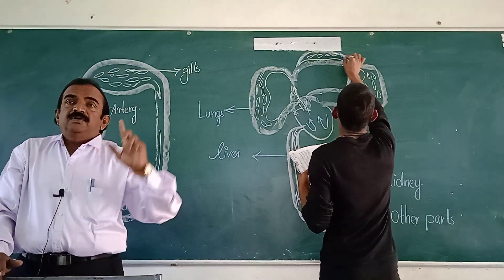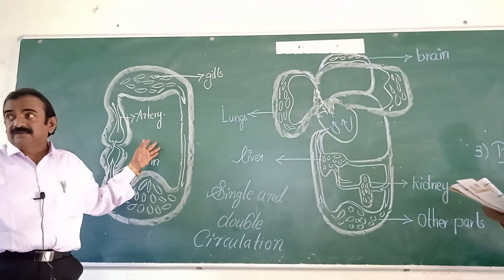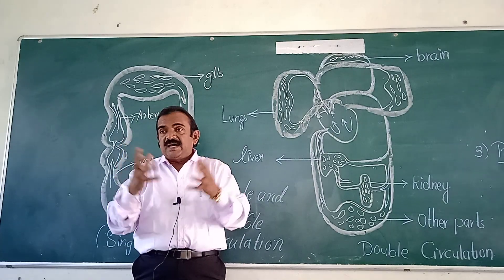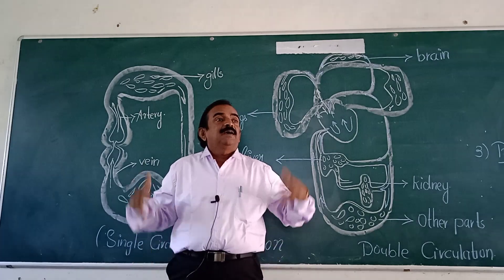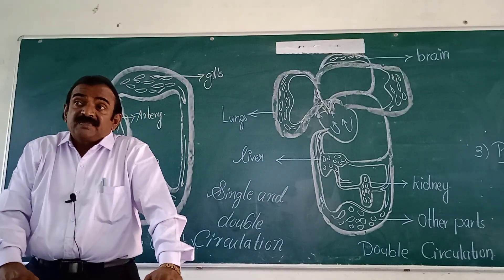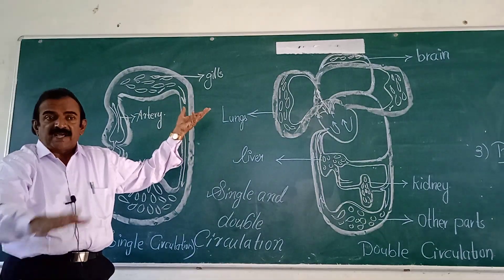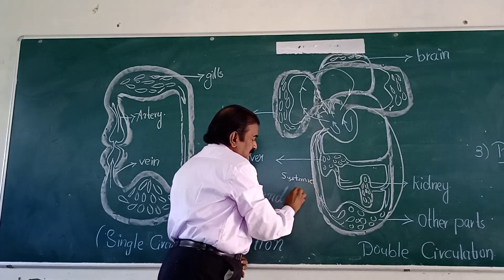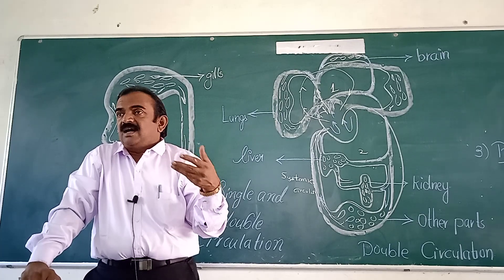Banala jaya Raj sir explaining single and double circuit circulation in fishes and mammals class -x.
BANALA JAYA RAJ SIR EXPLAINING SINGLE AND DOUBLE CIRCUIT CIRCULATIONS IN 🐟 FISHES AND MAMMALS PAGE NUMBER 59 FOR COMPLETE INFORMATION PLEASE WATCH MY VIDEO.